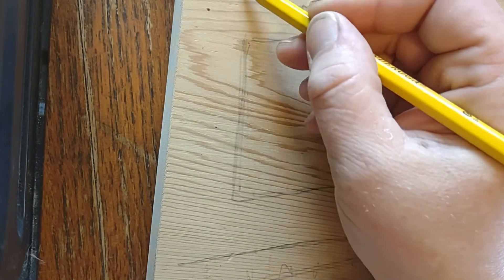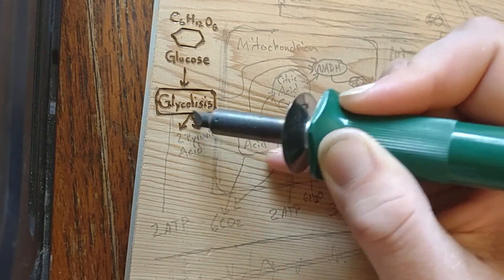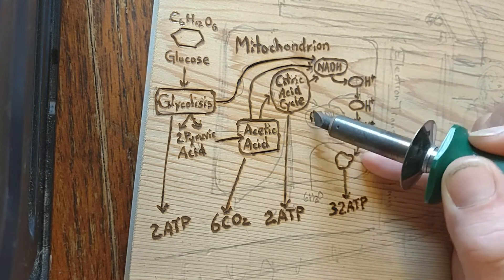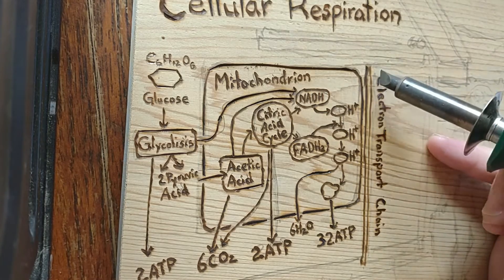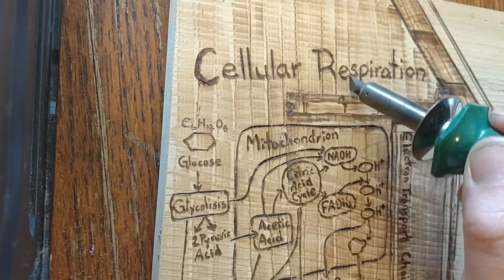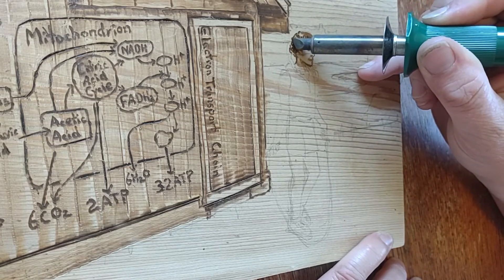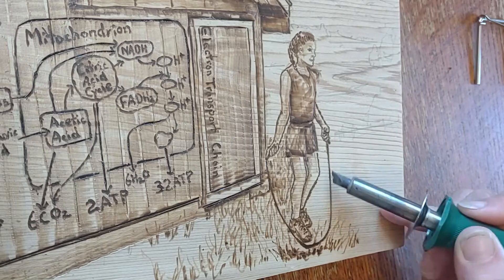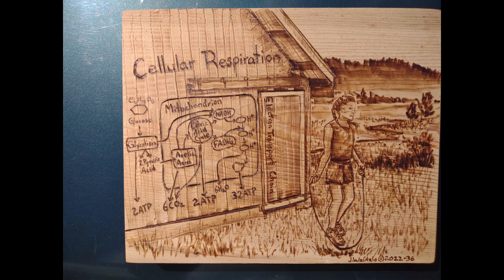Cellular Respiration and Street Art Taught through Pyrography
Hi and welcome to part of the educational series of videos! This video focuses on the concepts of cellular respiration and street art, taught through pyrography, and accompanies written lesson plans and a power point. Many of us are visual learners, and we remember things better if we actively do something with the concepts. Research has also showed that coupling new ideas with a novel experience (like woodburning) helps with remembering the ideas. Lastly, I would like to reinforce the idea that everything is connected, and drawing connections together of unexpected topics, like this, is one of the best ways to formulate new ideas and new ways of looking at the world. Hope you enjoy!